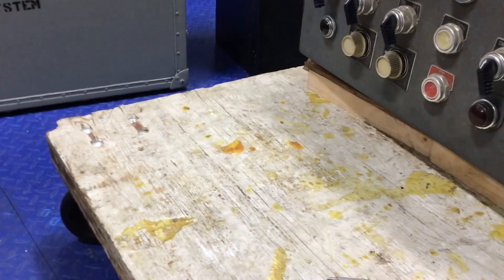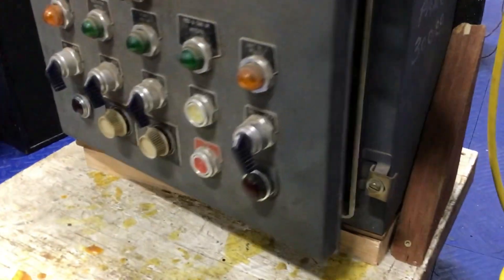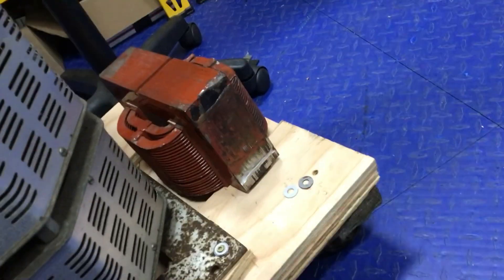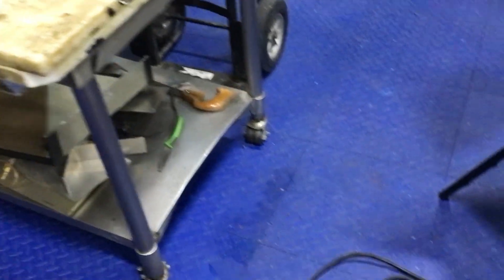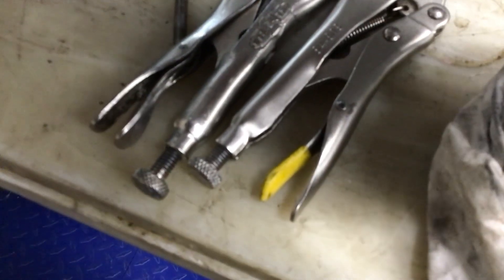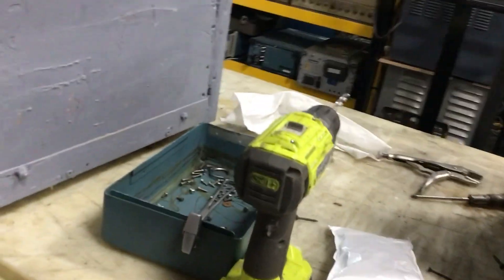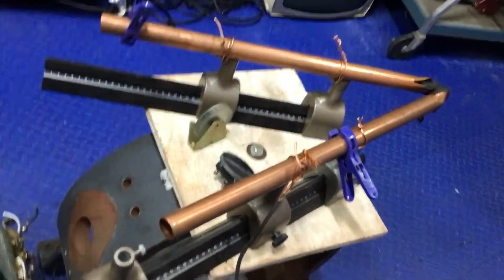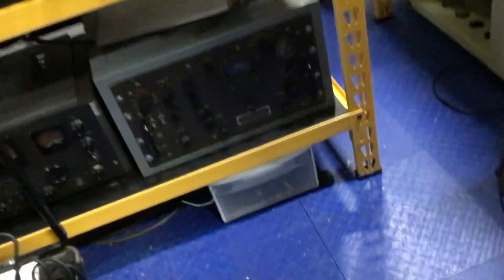Control panel build